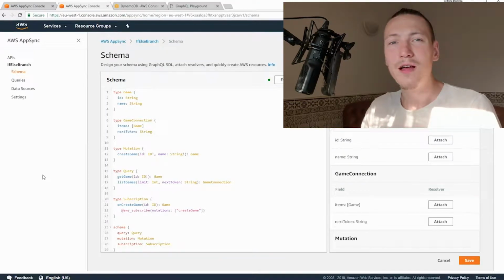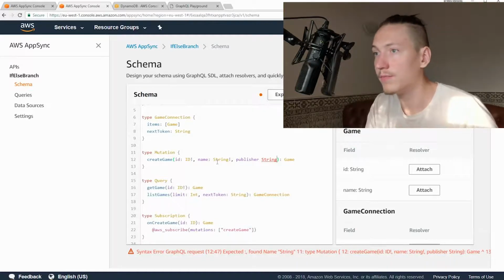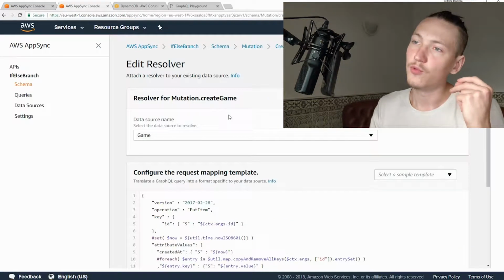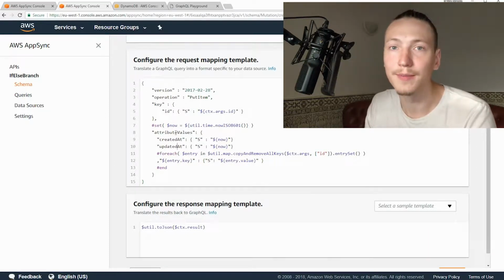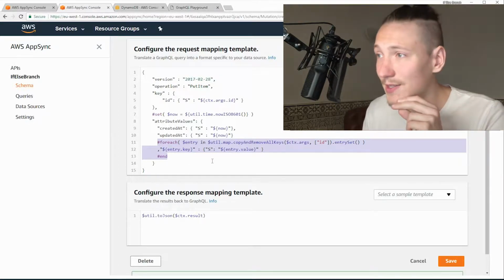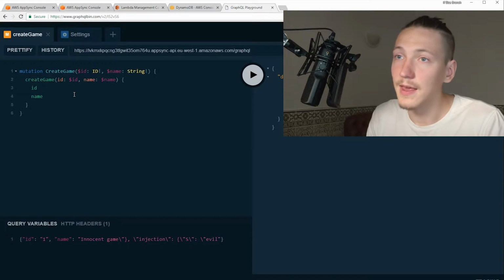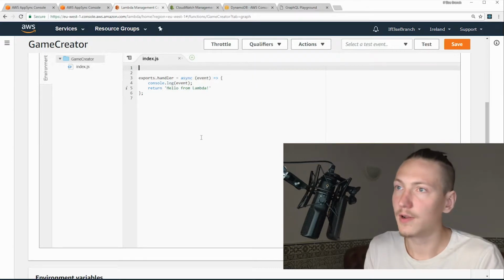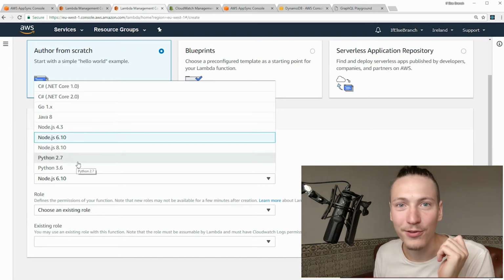How to AWS AppSync - EP5 Server Side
There are serveral ways to implement AppSync GraphQL resolvers. Omg that's so many! Watch and get some friendly advice.

Can Mapping Templates save the world? Check it out for better understanding of how GraphQL resolvers work in AppSync.

If Else Branch is an entertaining programming show that will keep you refreshed with the prominent advancements of the field.